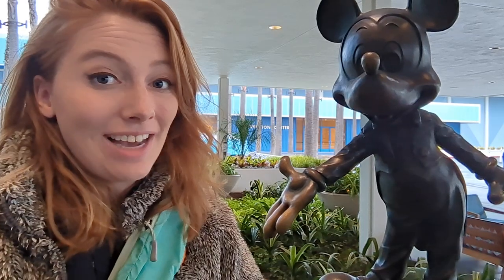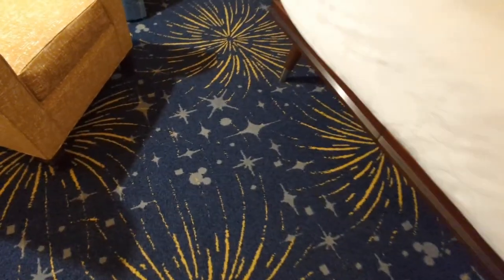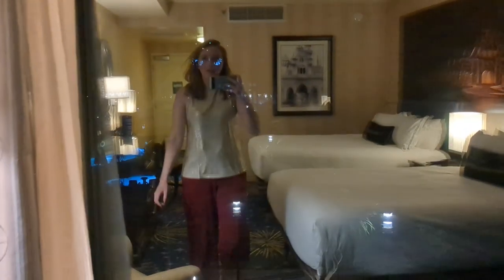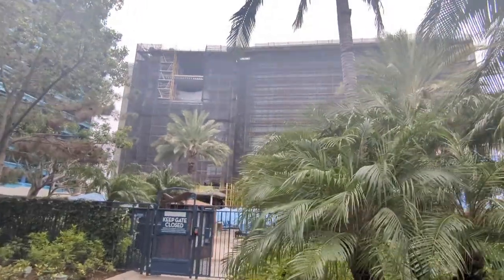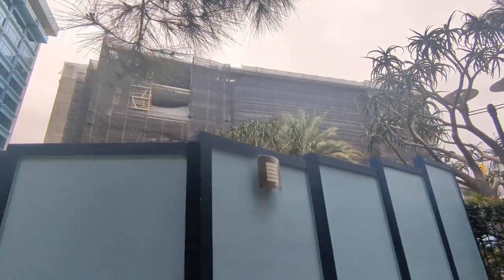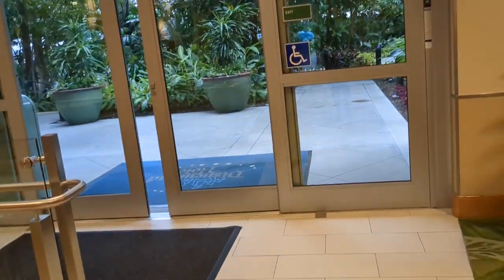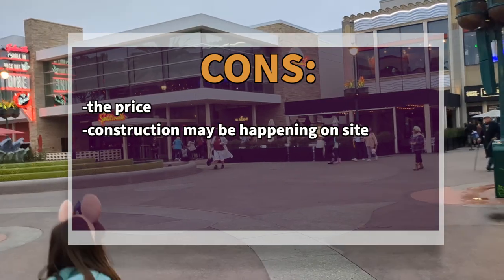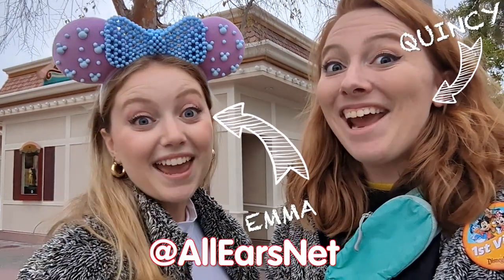SECRETS Inside The Disneyland Hotel -- Full Room Tour!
The BEST Disney hotel in the country is NOT in Disney World. We're headed to the Disneyland Hotel to see what makes this hotel so great. Get ready to see the rooms, the pool, the restaurants and more!